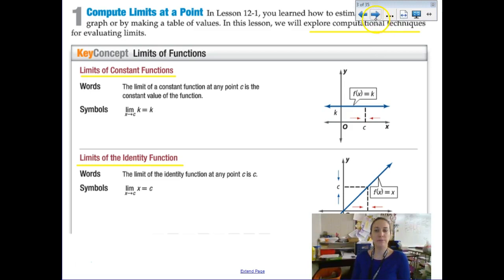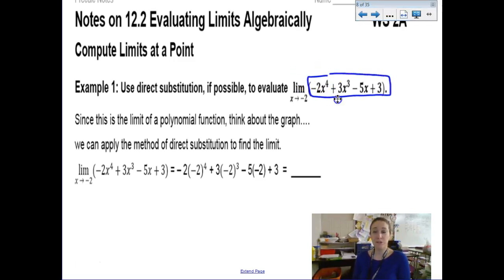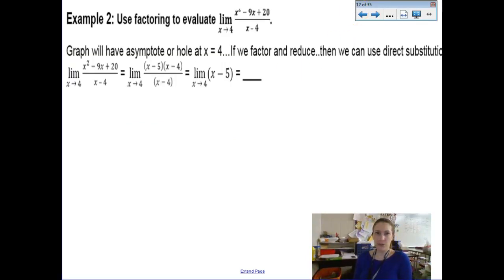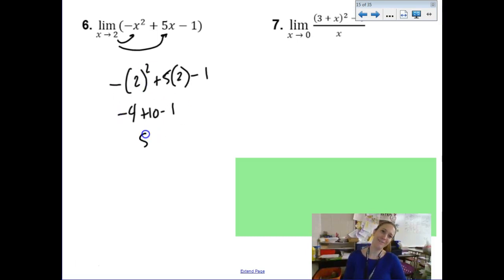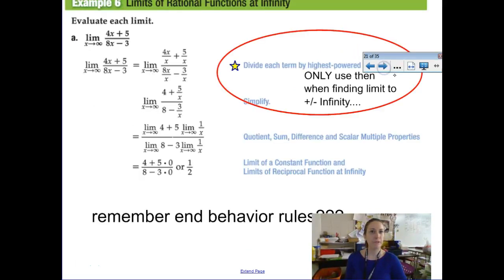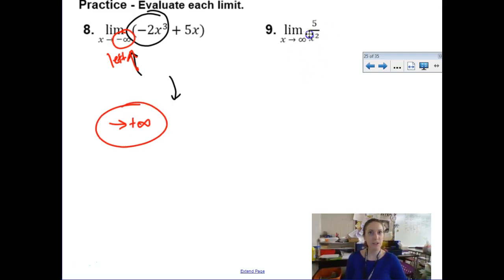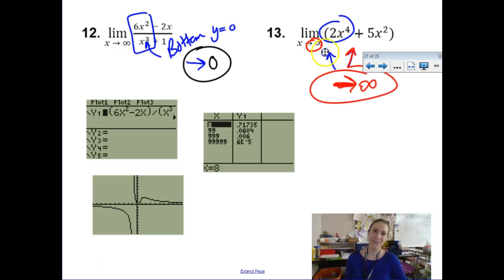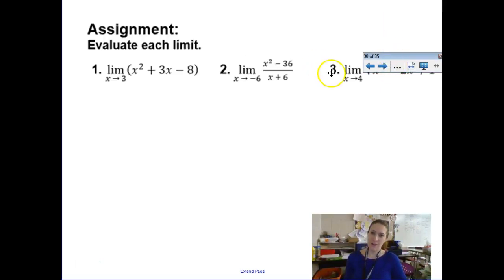PreCalc 12.2 Estimating Limits Algebraically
Finding limits of polynomials and rational functions algebraically